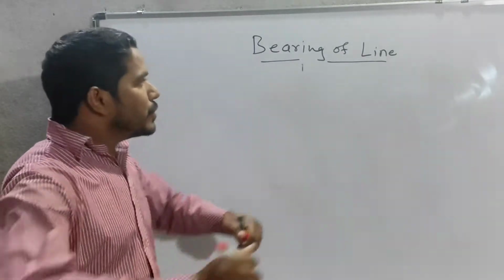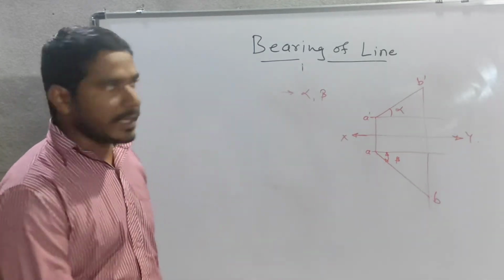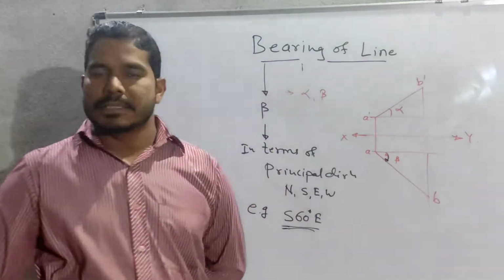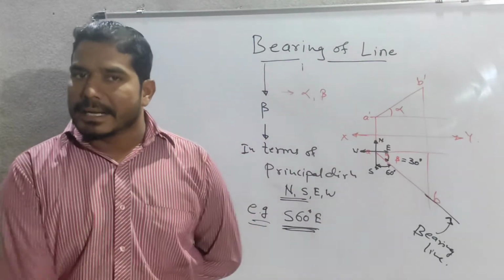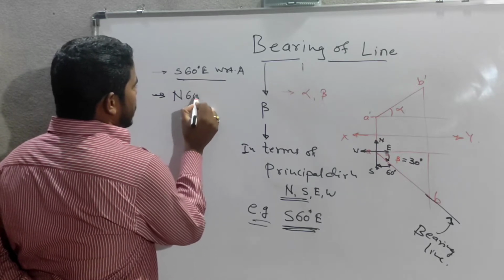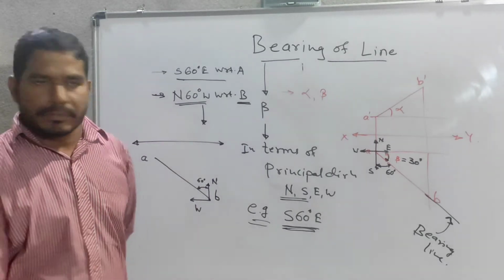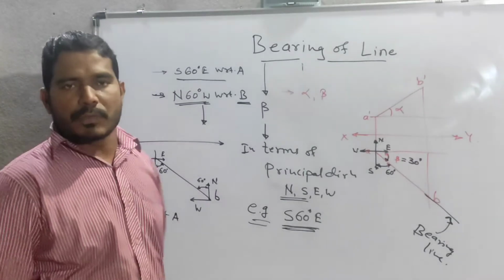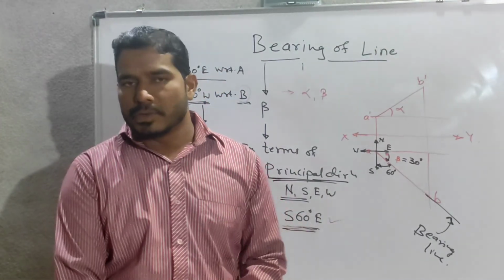Grade and Bearing of Line Part -II